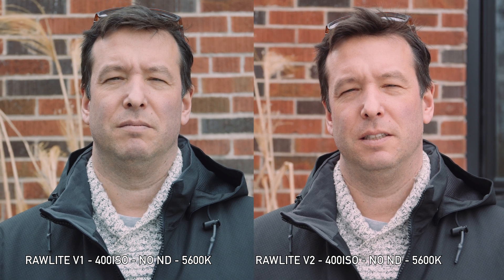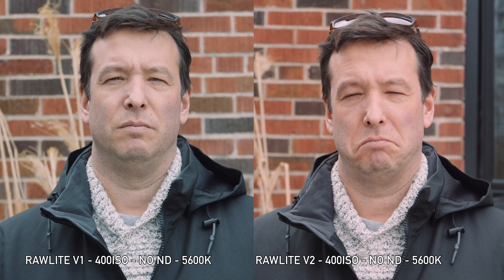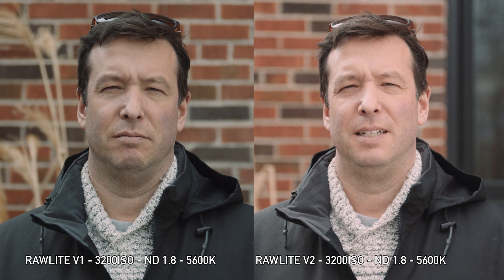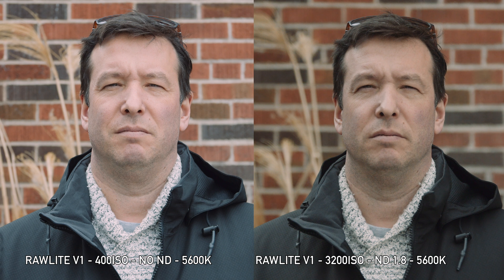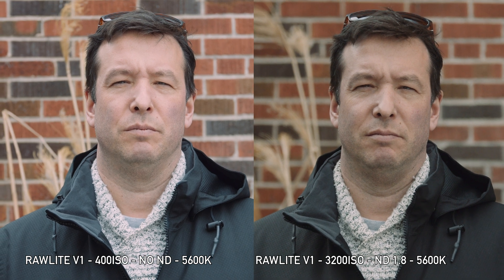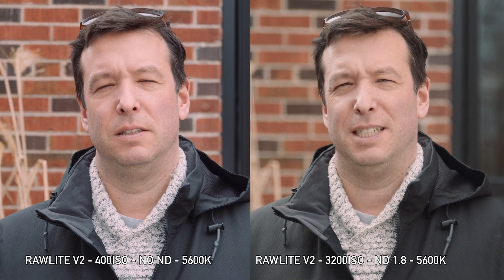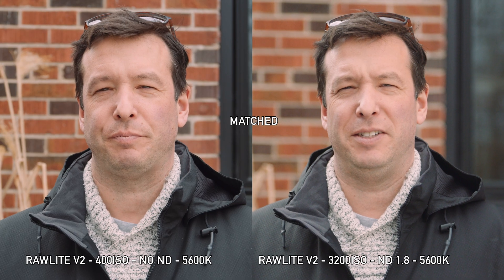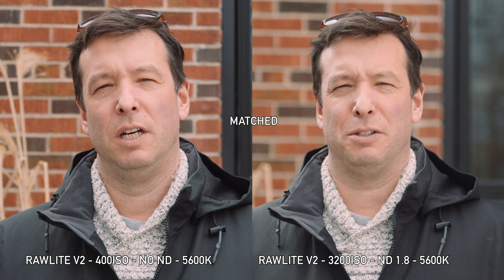Blackmagic Pocket 4K / Rawlite V1 vs. V2 Infrared Pollution Test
I shot two extremes of no ND to ND 1.8 in the sun outside so you could see how much of a shift when adding a tonne of ND has to the overall image. The RAWLITE OLPF is designed to help with this shift by eliminating IR pollution. I tested the "old" version (v1) with their new version (v2) with some great results.